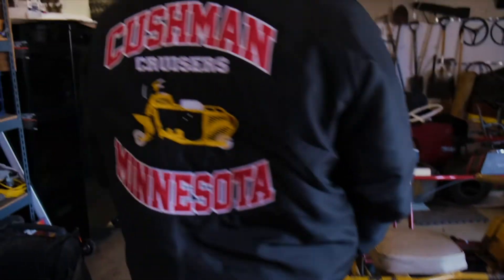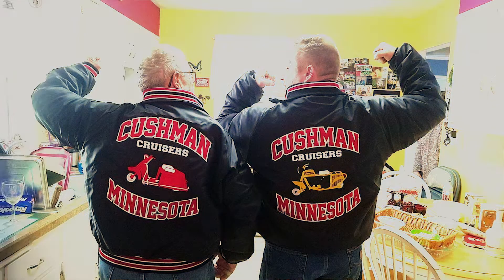Something Kinda Fun (Short Documentary - 2021)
Shot and Filmed by Haley Ellefson
Taking a look at Ted Ellefson and his profound love for restoring and riding Cushman scooters.

Featuring
Ted Ellefson
Angie Ellefson
Arnie Ellefson
Haley Ellefson

"Bad Dog"
"Come Out And Play"

Produced in Cooperation with the Department of Film and Media Studies, University of Kansas.